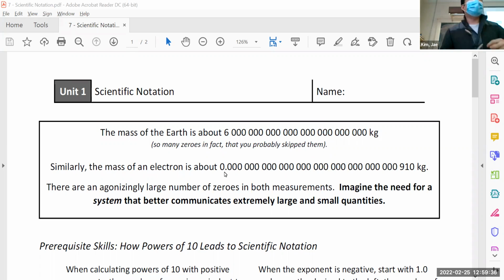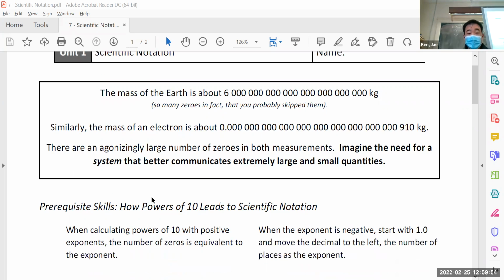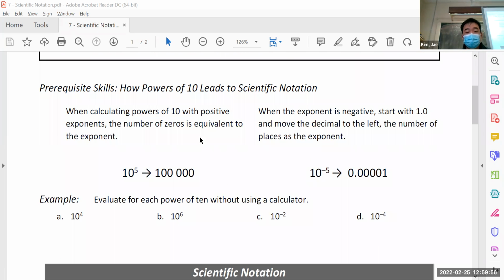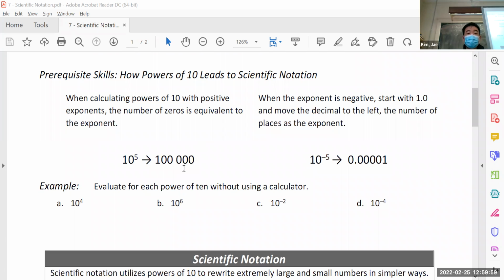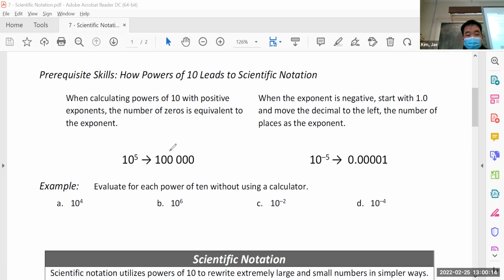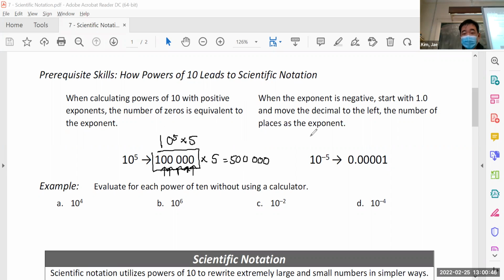1.7 Scientific Notation